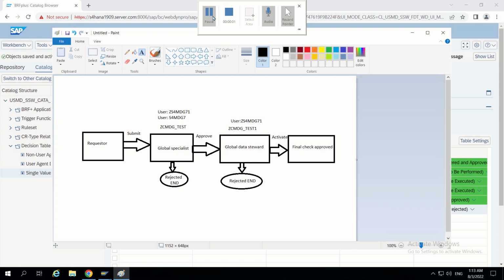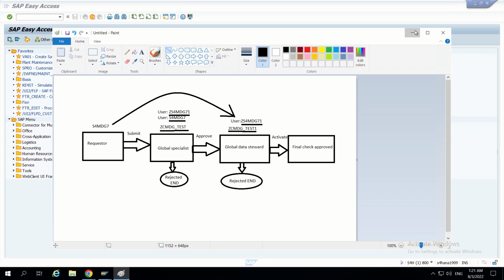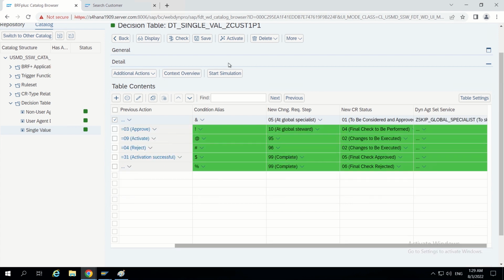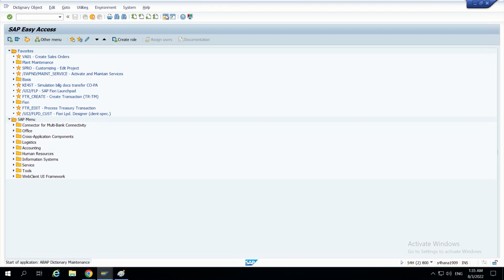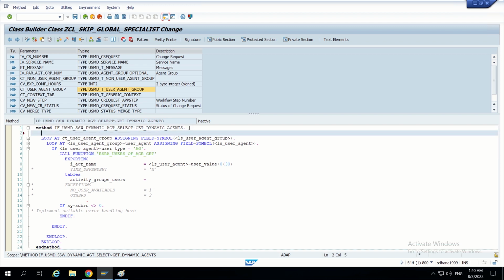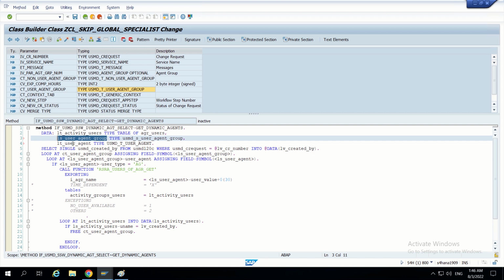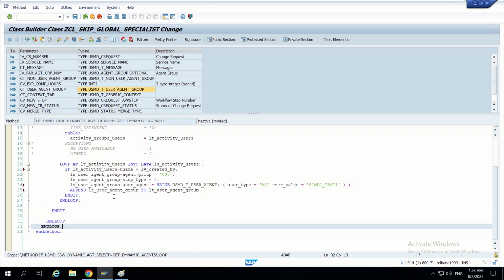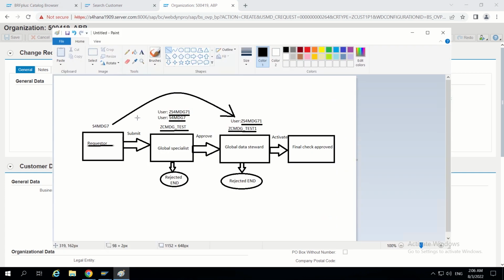Skipping approver step if approver is requestor in SAP MDG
Hello Guys,

Skipping approver step can be done by fetching user names from role and if user name is having requestor in it, then updating ct_user_agent parameters according to next level approver.

This can be done from dynamic agent badi.